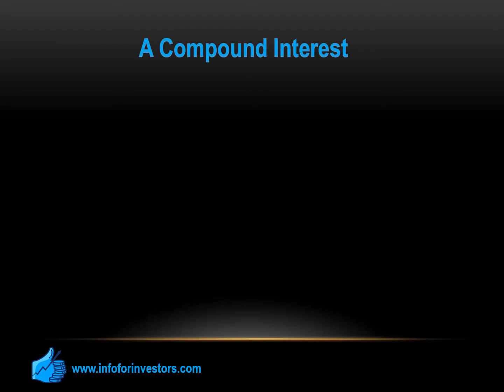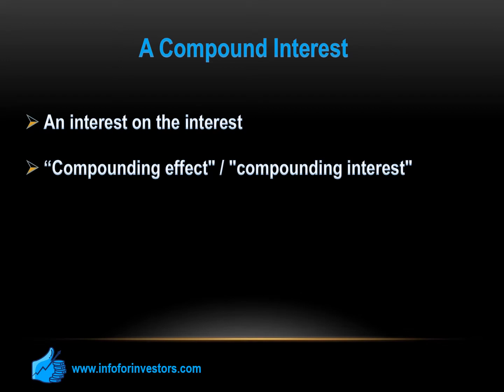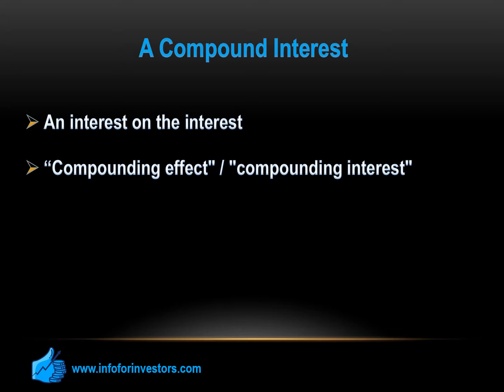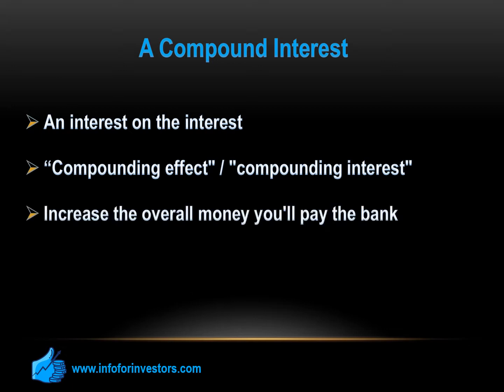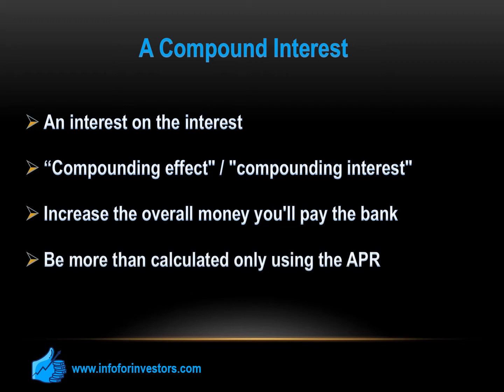What Is A Compound Interest and Why It's Important For Your Credit Card Debt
A borrower should be careful with credit cards because the APR includes the interest rate but does not reflect the compound interest. In this video, we explain how compound interest is calculated, why it's important and the difference between compound interest to APR.